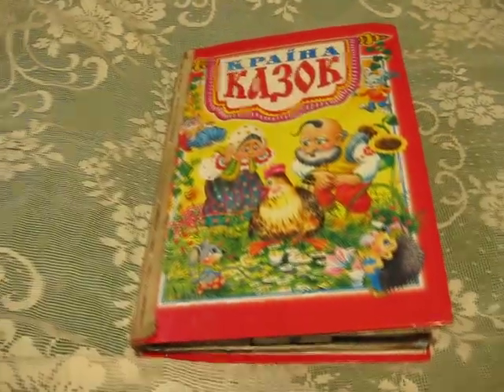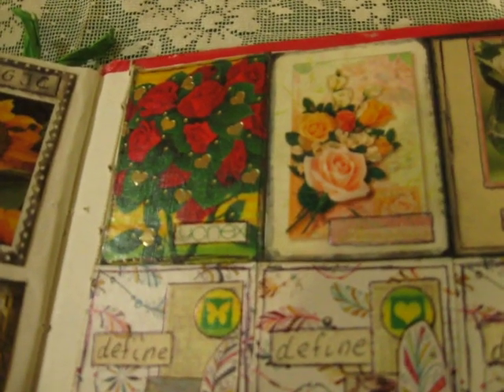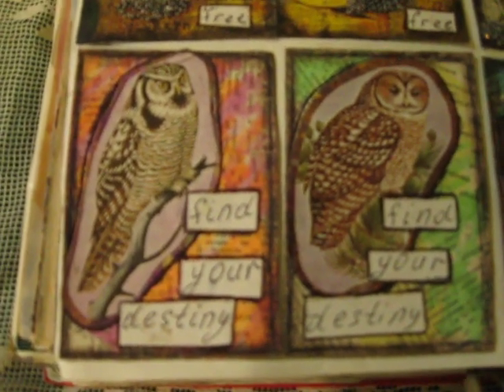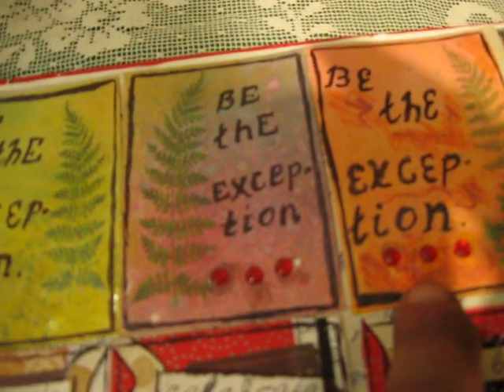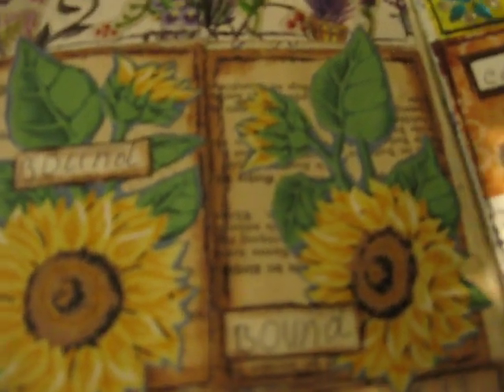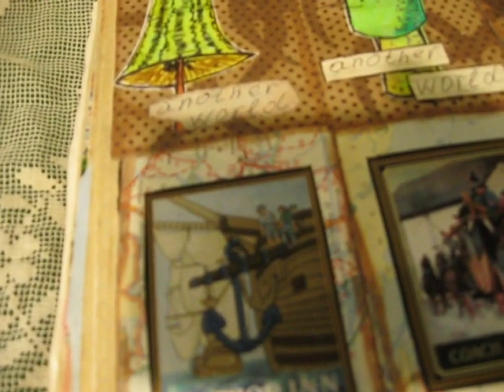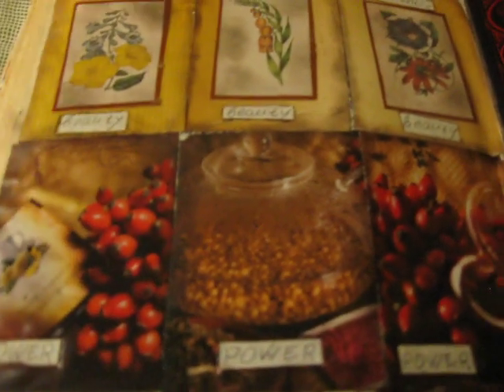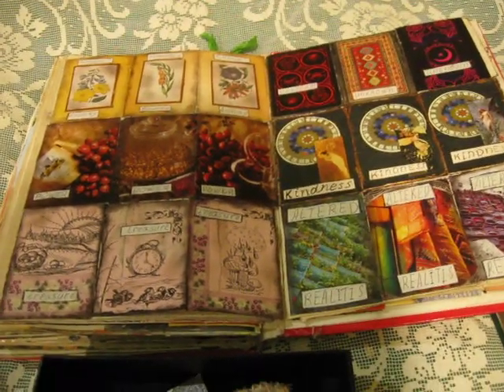Fake АТС collection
Why fake? Simply made by me for me. Why not?  I CAN!!! Why not please your eyes and mind with something like this?.. Moreover,
Why not just enjoy looking at these little ones from time to time? For lack of anything else...